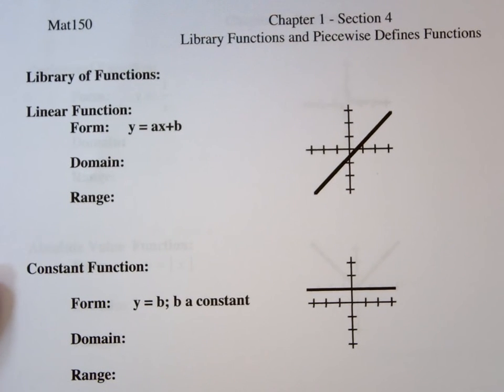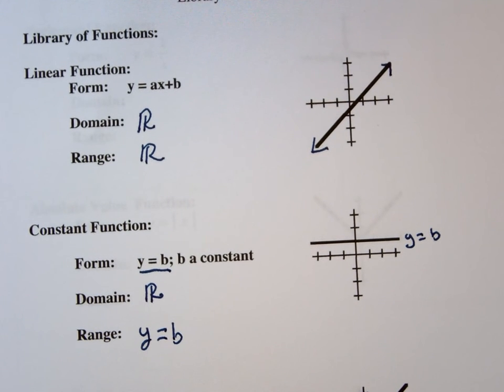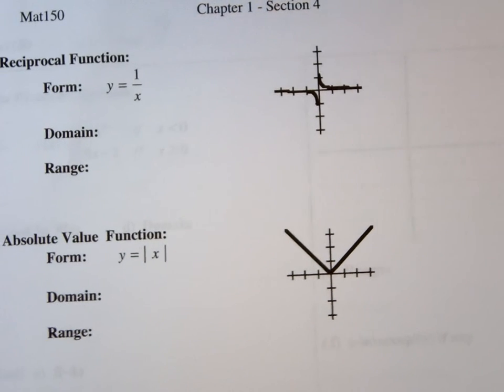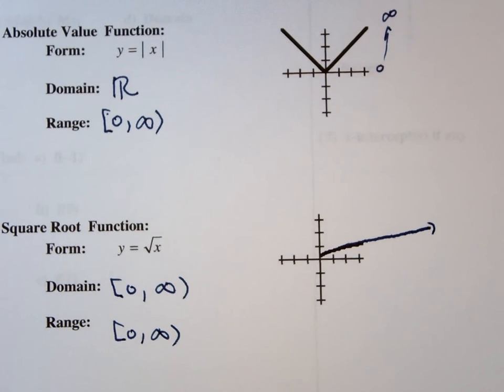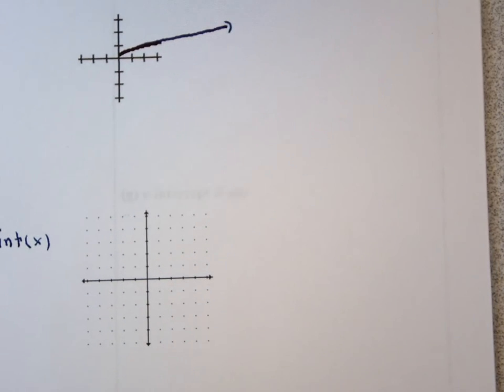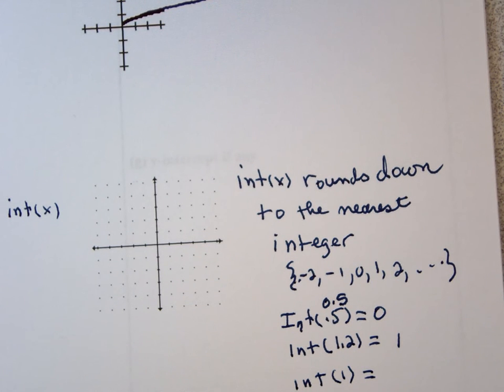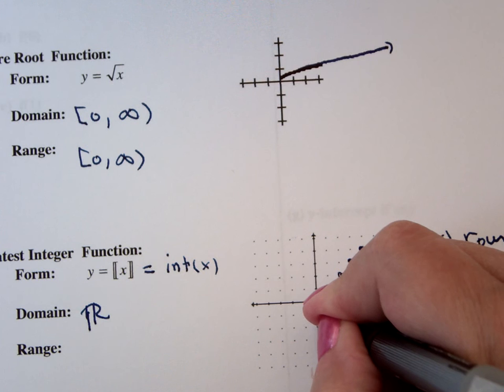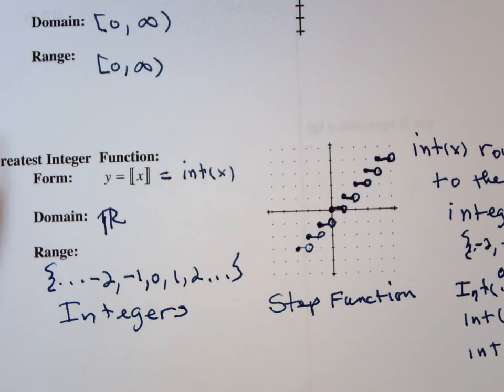150 1 4 page 17 18